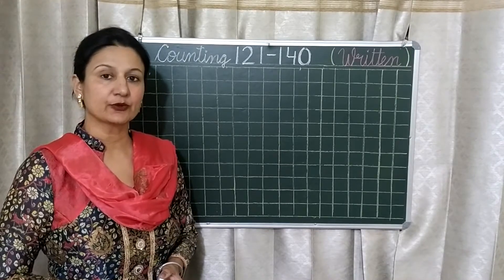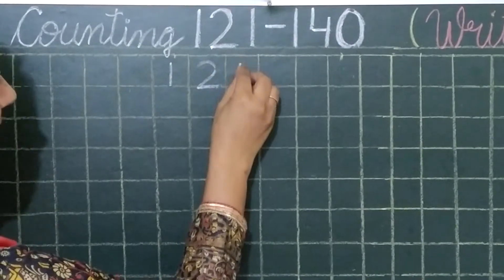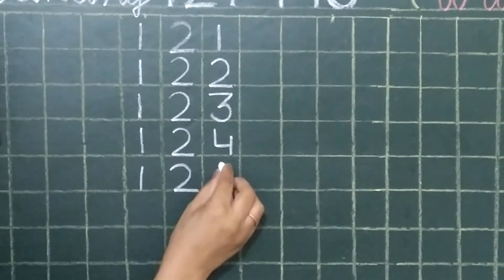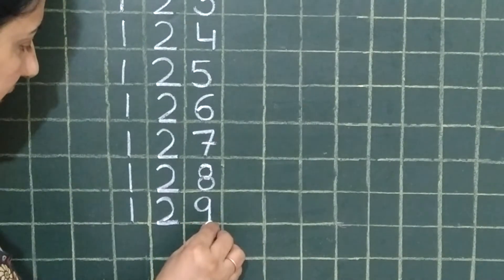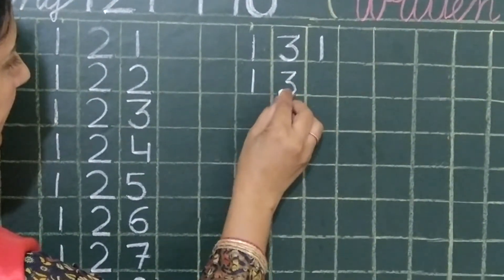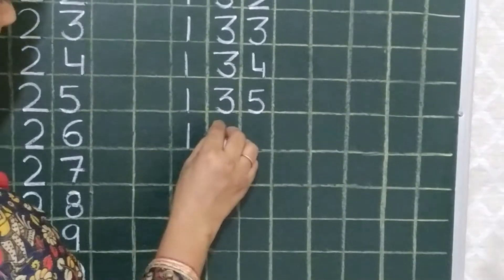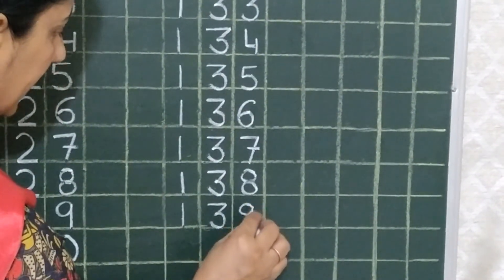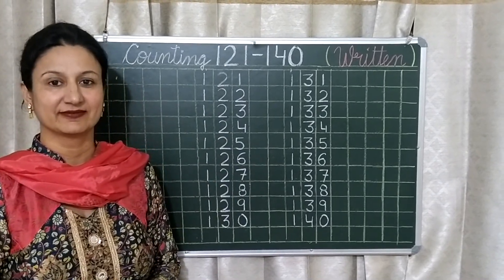LKG||Maths (16-10-2020)(Written-Counting 121-140)